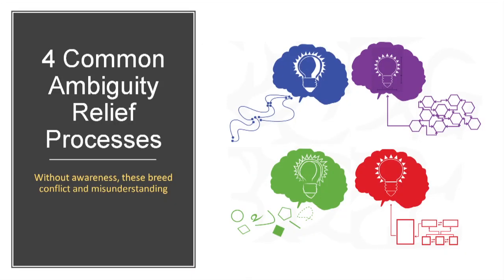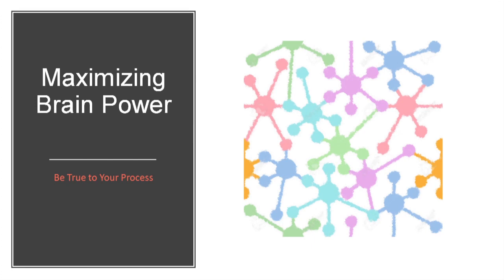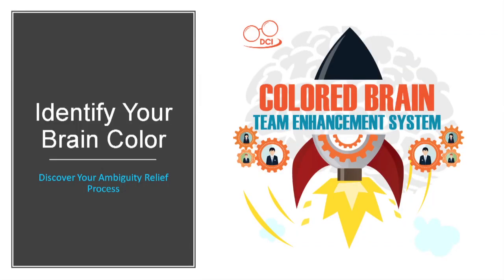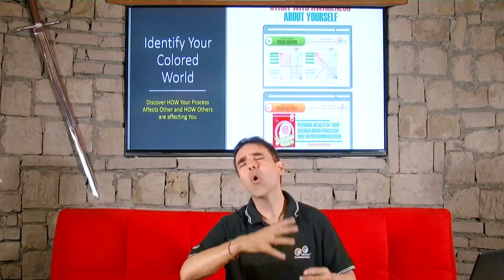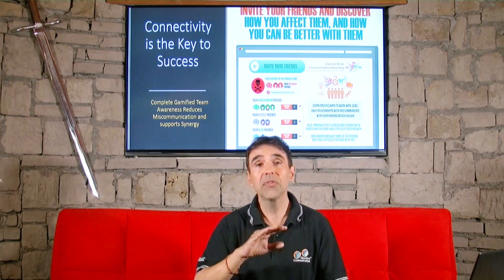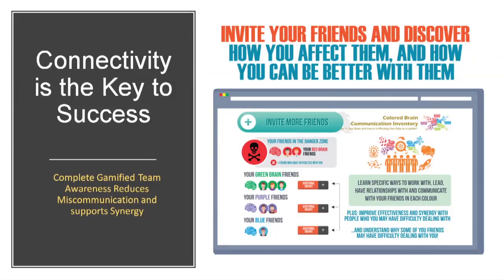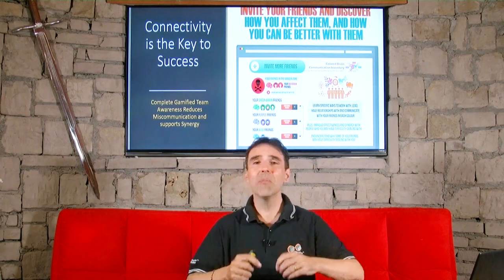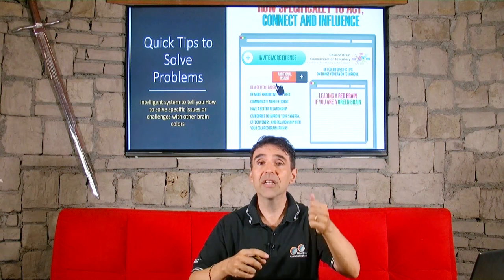Improving teamwork and communication in less than 37 minutes by Arthur Carmazzi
Arthur Carmazzi shares Improving teamwork and communication in less than 37 minutes.
This is all based on Arthur Carmazzi's Brain Research of the origin of clarity in the brain. A recap of Arthur Carmazzi's Ambiguity relief process and how the Colored Brain System solve Team Performance Problems

See More from Arthur Carmazzi in the youtube channel Carmazzi TV

Please share and comment, would love to hear your take on Bran Power and what it means to you. Also do look up Ambiguity Relief... it is important in building more brain power